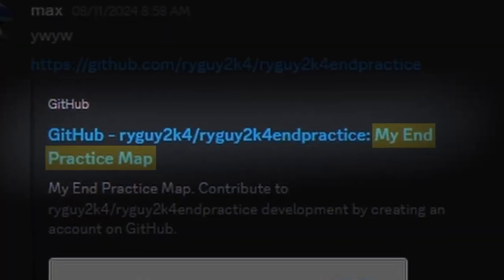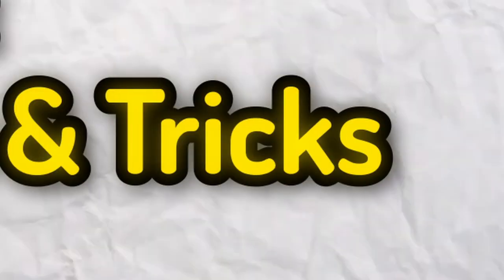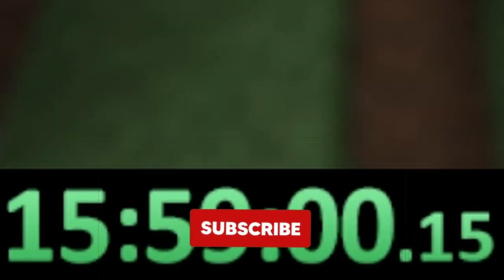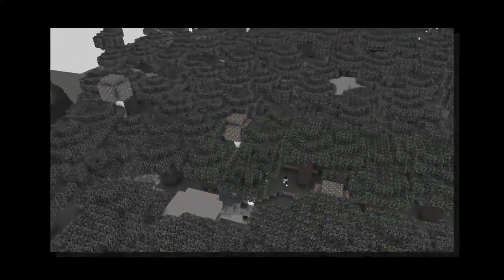Learning How To Speedrun Minecraft In 24 HOURS...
In Todays Video I Learned How To Speedrun Minecraft In JUST 24 HOURS BUT If I Don't Complete The Challenge, I'll Have To Drink A HALF OF HOT SAUCE...

Thanks To

For Helping Me On This Video!